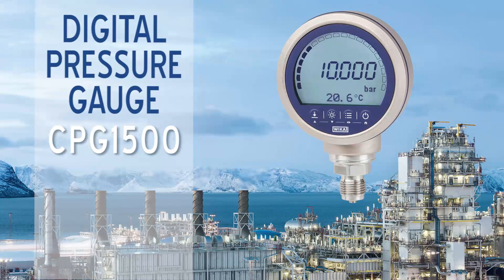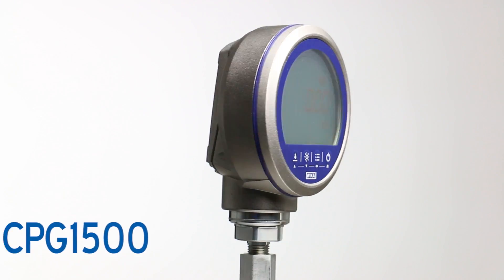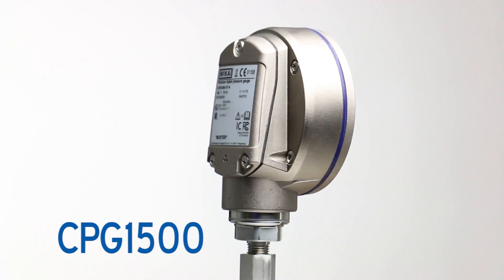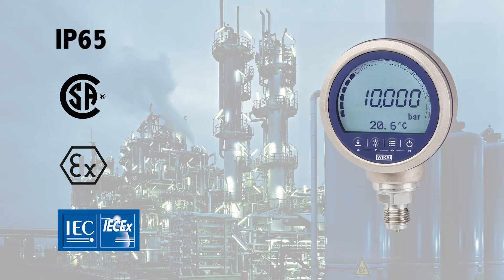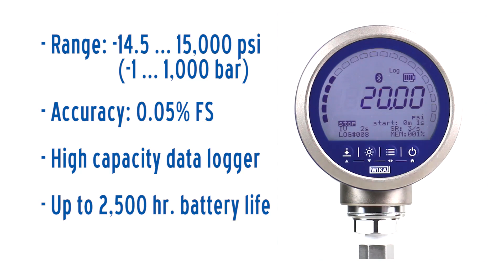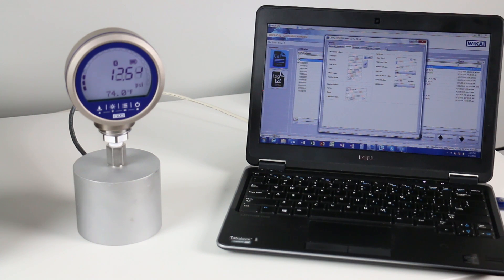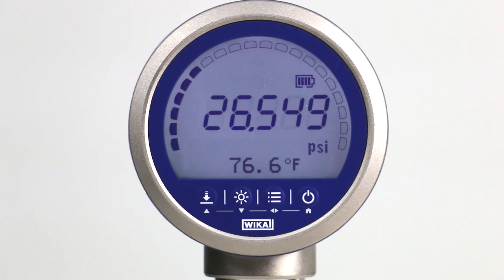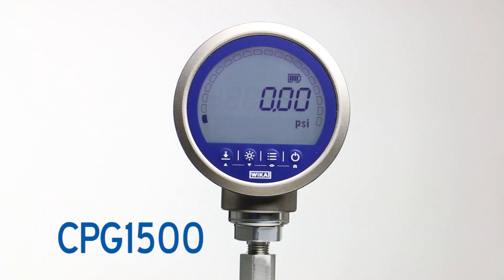CPG1500 Precision Digital Pressure Gauge Overview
Discover the features of the new CPG1500 Digital Pressure Gauge, where breakthrough design meets advanced technology.
-Vacuum and absolute pressure ranges
-Accuracy: up to 0.025 % (includes calibration certificate)
-Intrinsically safe version
-Logger function with up to 50 measured values per second
-Communication with WIKA-Cal software over WIKA-Wireless